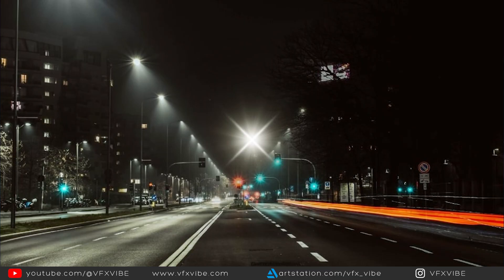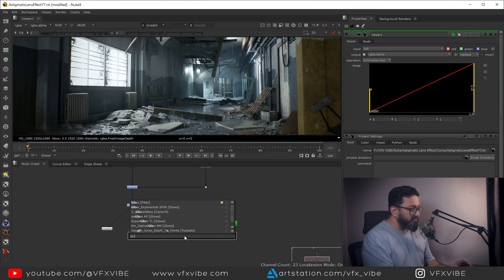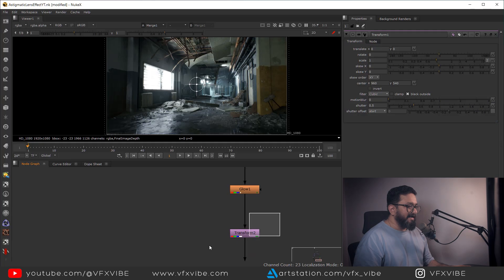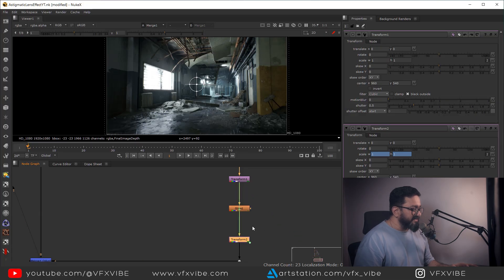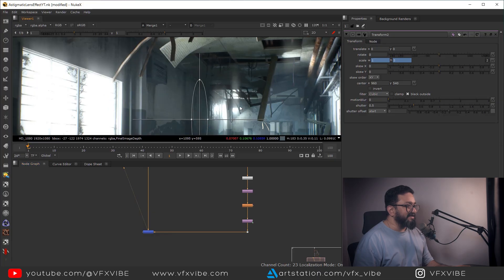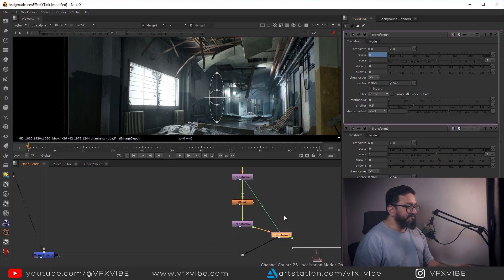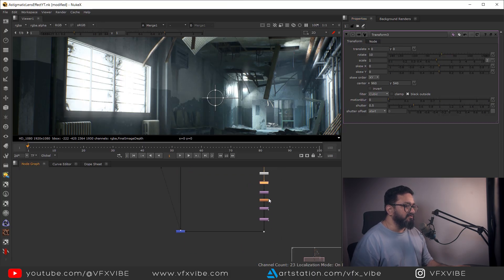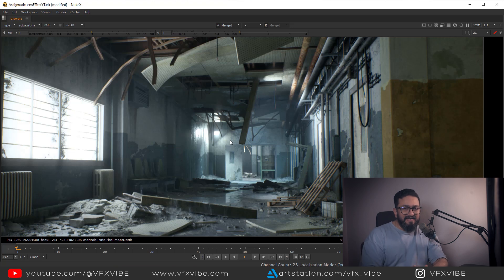ASTIGMATIC LENS EFFECT IN NUKE | REALISTIC LENS IMPERFECTION TUTORIAL | VFX VIBE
Learn how to create a realistic Astigmatic Lens Effect in Nuke.
In this tutorial, we’ll explore how real lenses can distort light, creating a unique stretched or smeared Glow known as astigmatism.
Using Nuke’s basic Transform and glow  node, you’ll learn how to control the astigmatism, angle, and blur size to replicate real-world lens imperfections, perfect for achieving a cinematic, anamorphic feel in your shots.

What you’ll learn:

How astigmatism works in real lenses

Using Transform and glow nodes, to control Astigmatism in Nuke

Creating cinematic lens effects

Tool used: Nuke
Channel: VFX VIBE